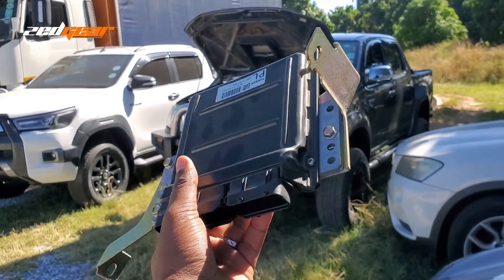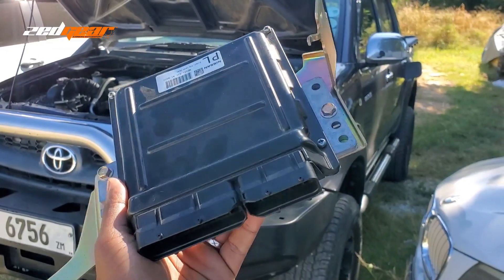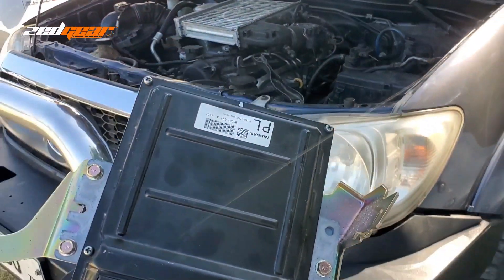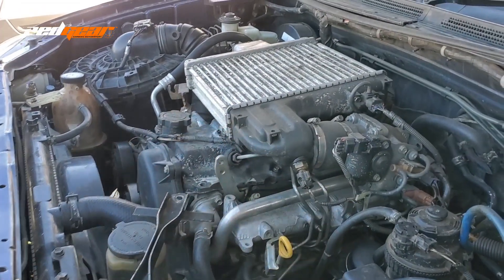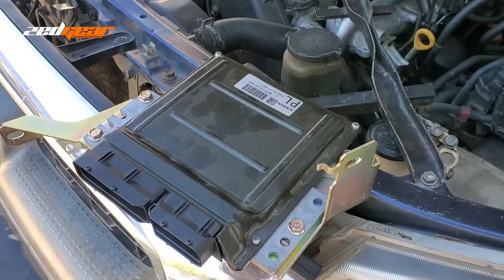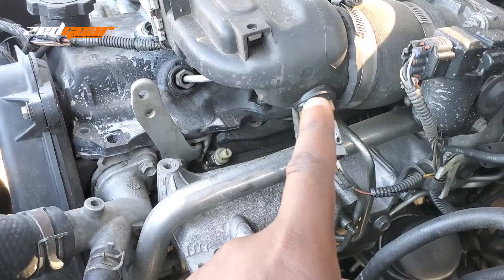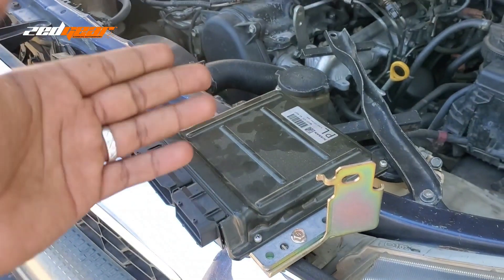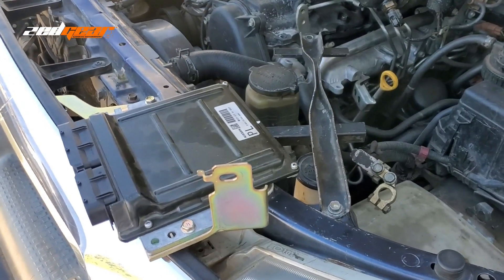ECU COMPUTER BOX malfunction | Zedgear Vehicle Maintenance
ECU COMPUTER BOX malfunction | Zedgear Vehicle Maintenance ft. Mr Patrick
Understanding what an ECU does and what causes an ECU to burn or malfunction.

About Zed Gear:
ZedGear is a media house that covers thrilling news, informative content and entertainment around car culture in Zambia. Our passion extends to car sells, organizing and promoting motorsport events.